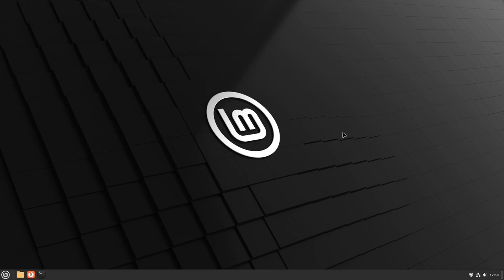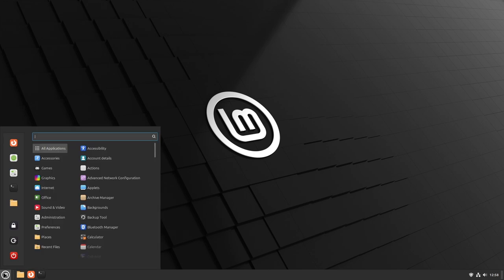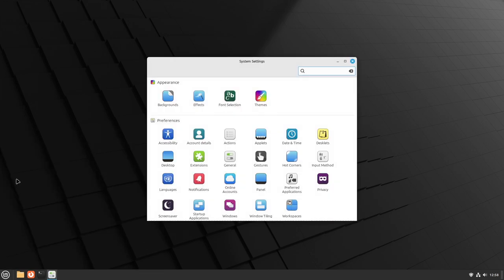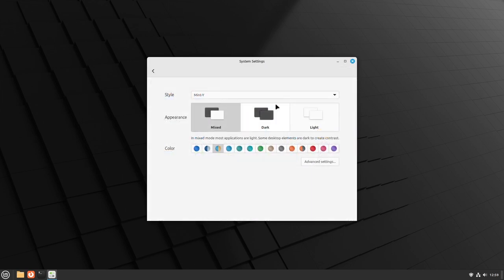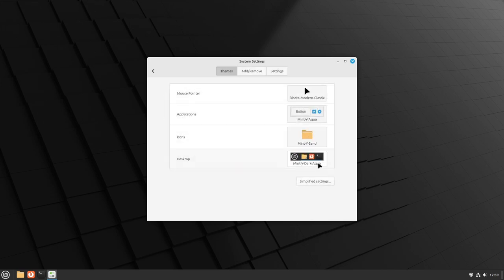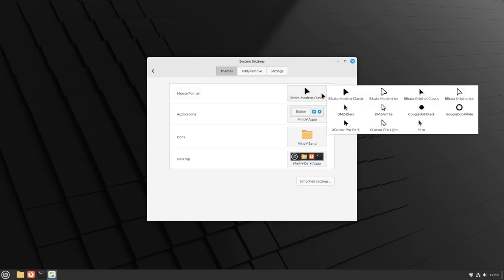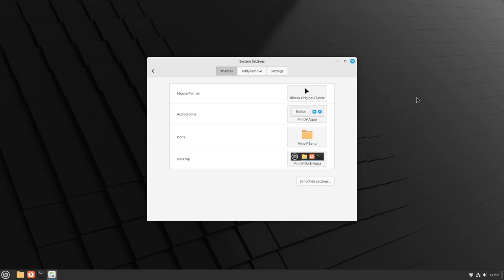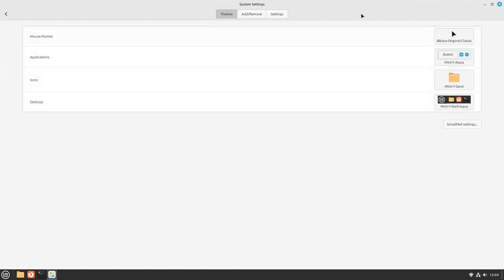How to change your cursor on Linux Mint Cinnamon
A short and simple tutorial on how to change your cursor on Linux Mint Cinnamon Edition (and other operating systems using the Cinnamon desktop environment).